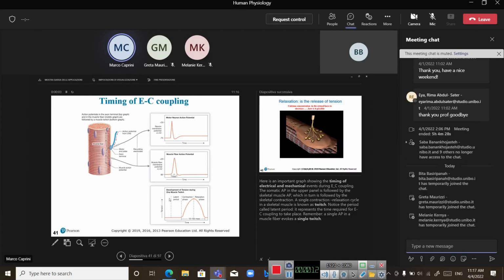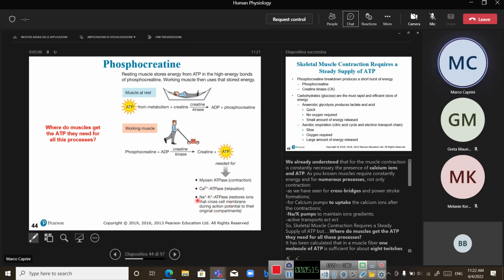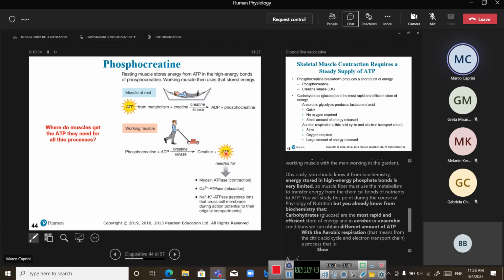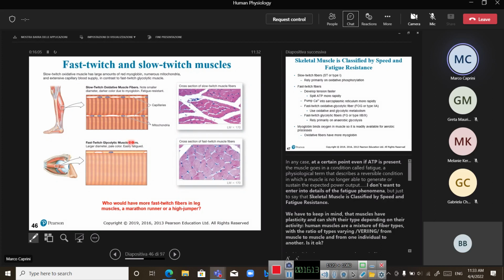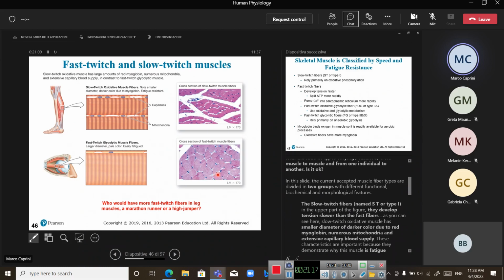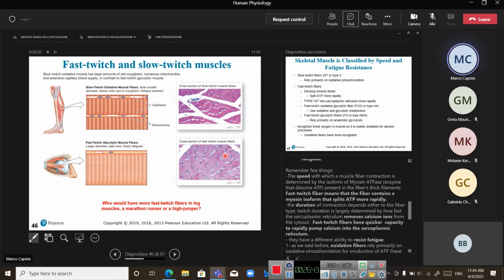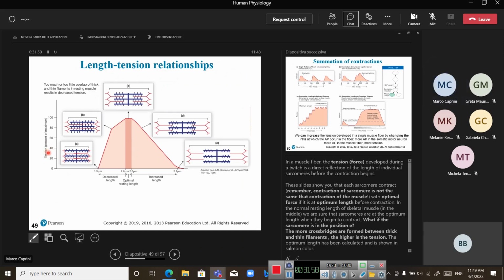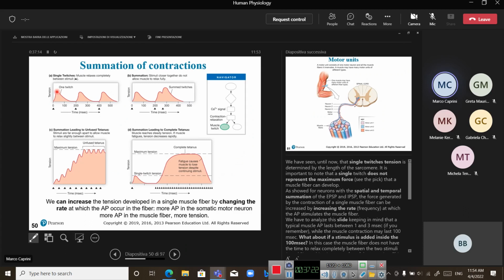Physiology 04 04